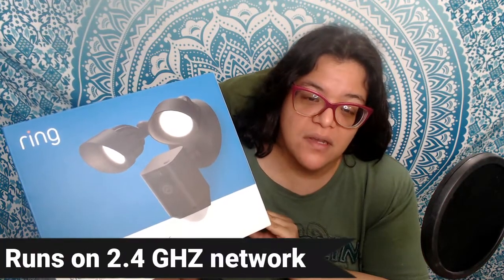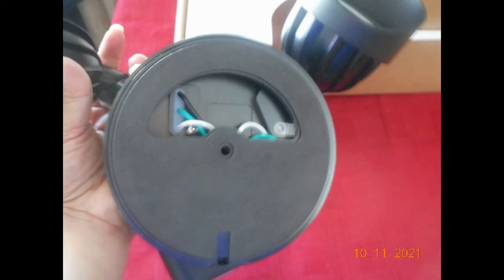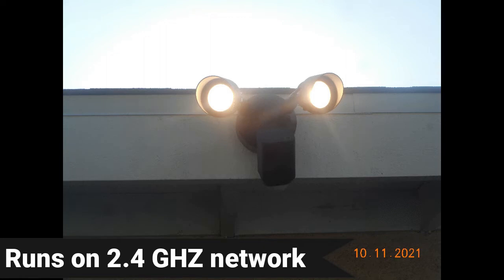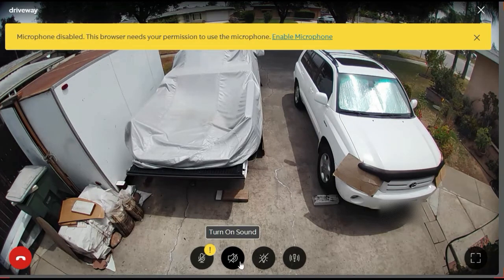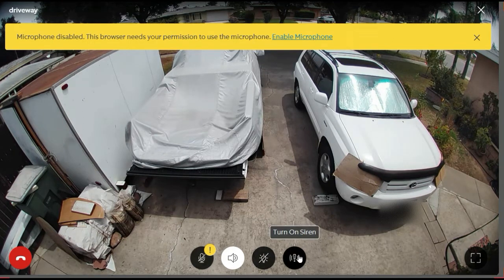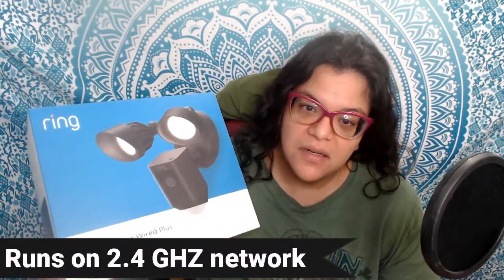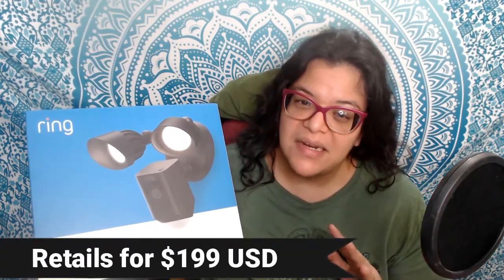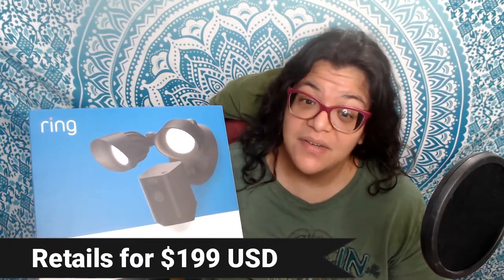Ring Floodlight wired plus 2021 model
Intro: 0:00
product overview: 0:59
Live view example: 2:23
more info: 2:56
Price $199 USD Price may vary by retailer.

The Ring Floodlight wired plus is a great system. It allows you to monitor any location. You can set a select area to monitor. The flood light is sold in black and white.

The setup is quick and easy. You can scan the QR code on the device and follow the on-screen directions. The box includes all mounting and connector hardware. Along with installation instructions.
Please note that this device is hard-wired and only connects to a 2.4 GHz wifi signal.
Overall I've been happy with the product. We've had it for about a year now.
You will need to set up a Ring account even if you keep the free plan. You will get alerts when there is motion in the monitored zone.
You can also rotate the camera to fit your space. The floodlights are very intuitive and offer low to high light settings. The floodlight also includes an alarm you can turn on to deter theft.
This was a complimentary product on behalf of Try it sampling and Ring.
The Ring floodlight wired plus can be found at the following retailers.

Life with Pal
Custom T-shirt made using Sticker Mule.
They also have stickers, mailers, and other items.

Webcam used (updated version):

Ring light used:

Background (Similar product design):

Mic stand
mic filter

Join Pal's mailing list